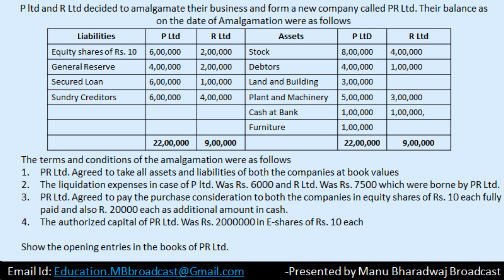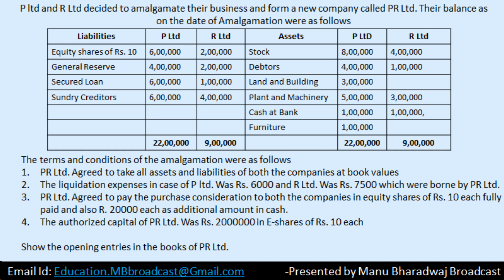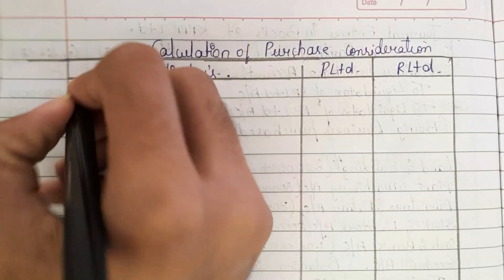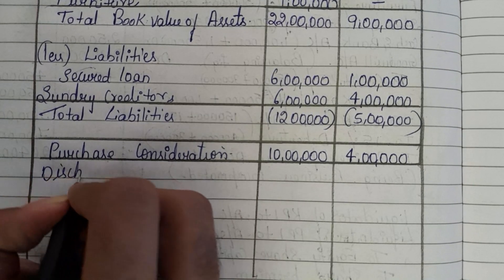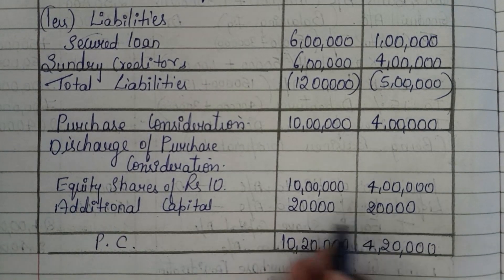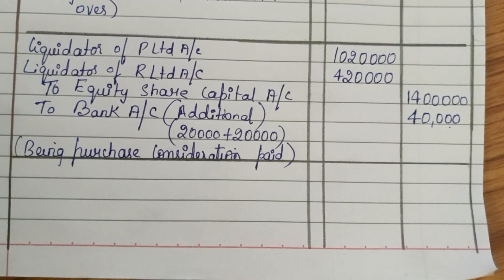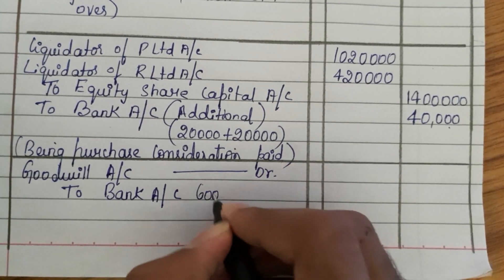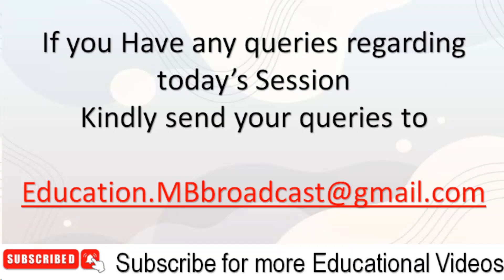Mergers and Acquisition of Companies | Advance corporate accounting | Part 12 | B.Com NEP Scheme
Mergers and acquisition of Companies
Calculation of Purchase Consideration